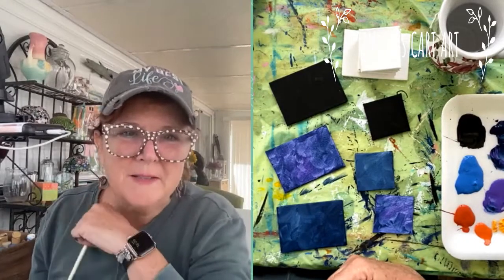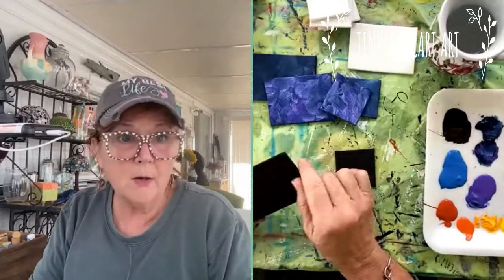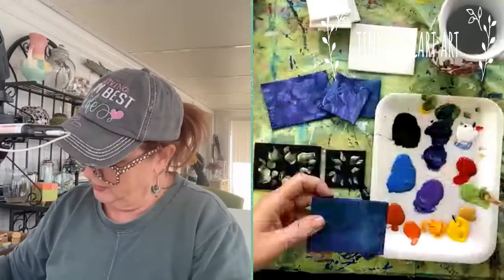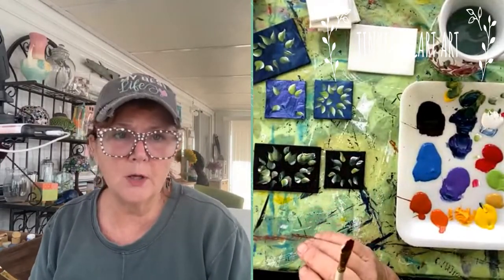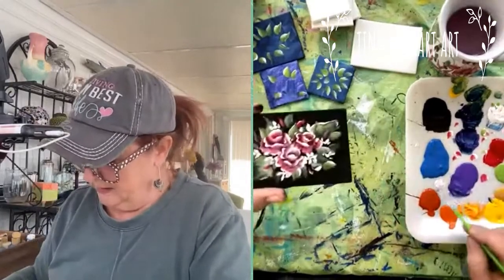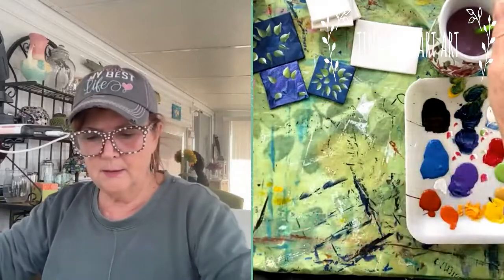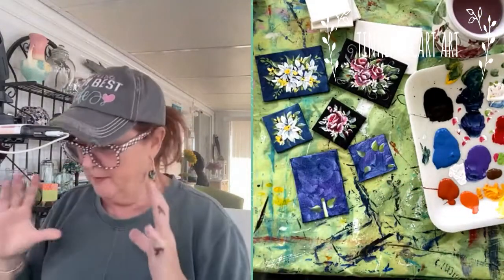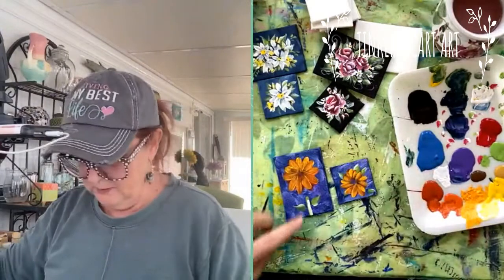Super Simple Flowers for Mom!